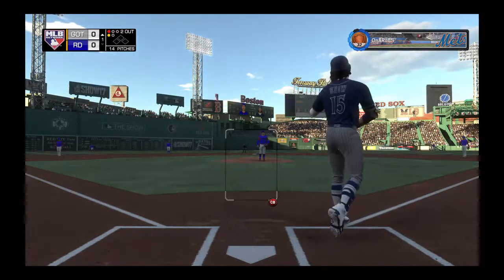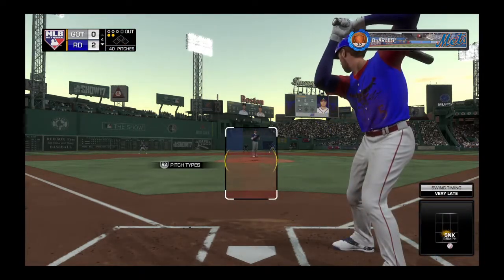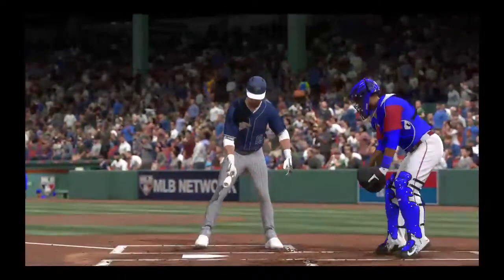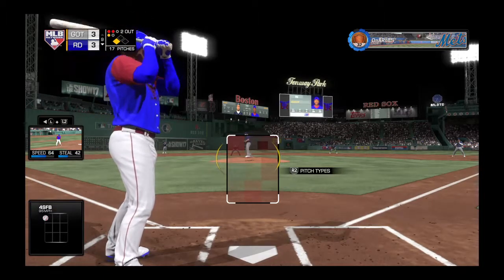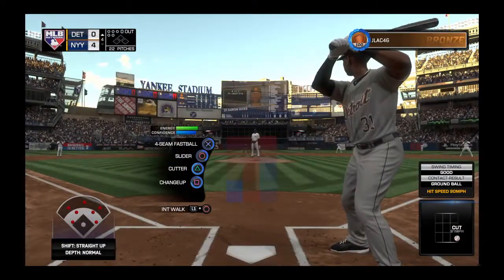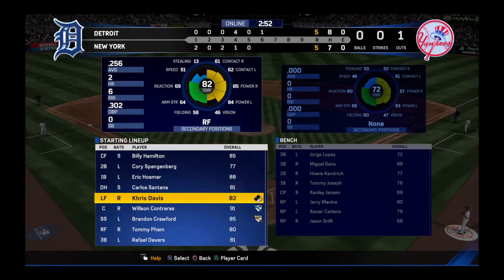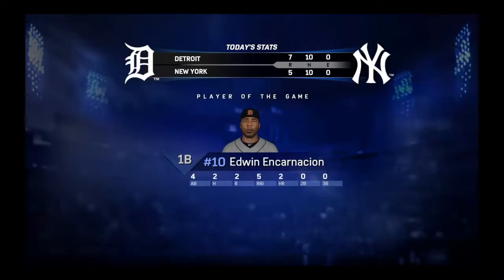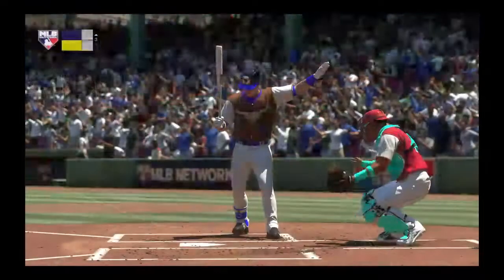LABOYLA's Live PS4 Broadcast